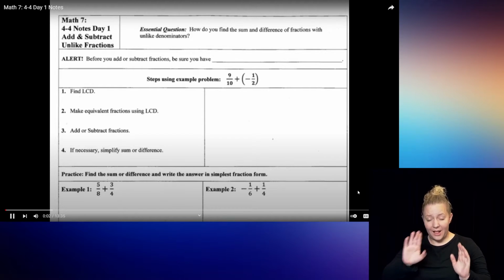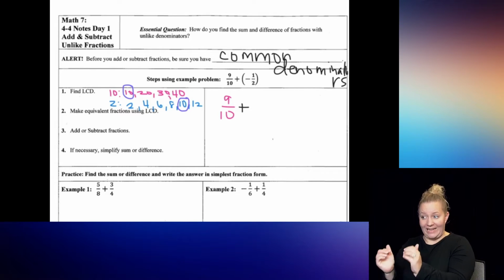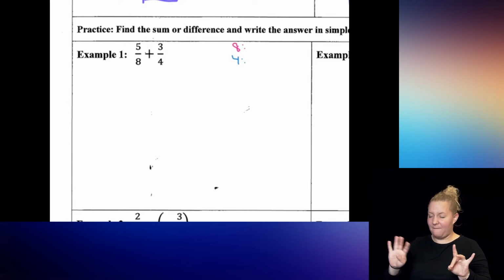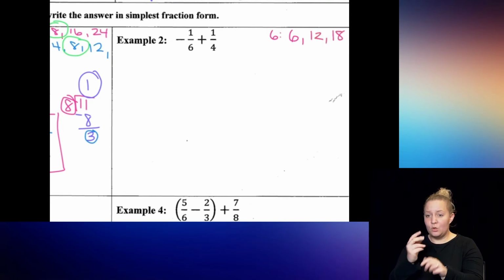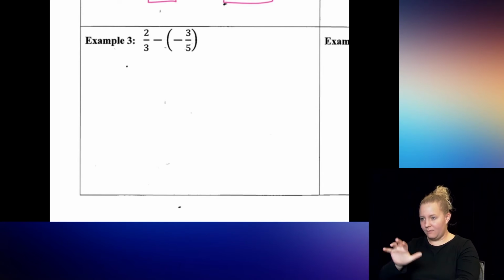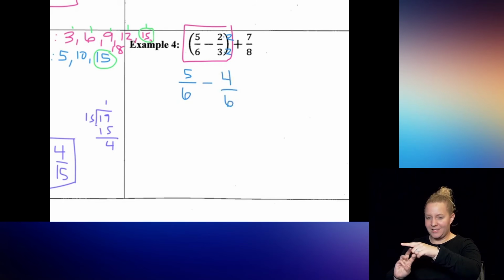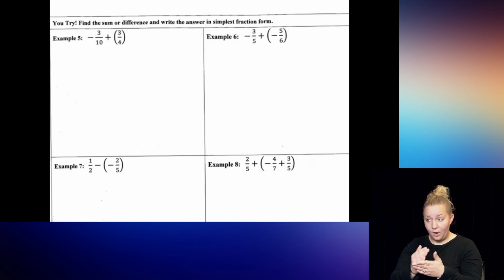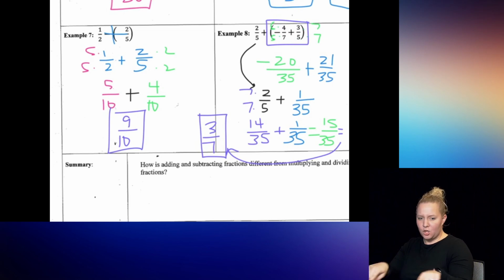Add & Subtract Unlike Fraction Basics